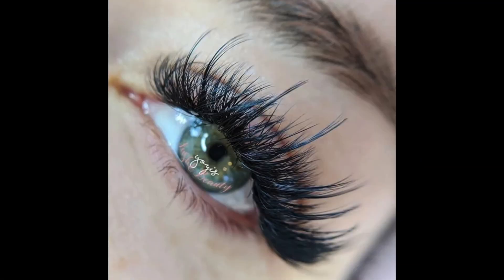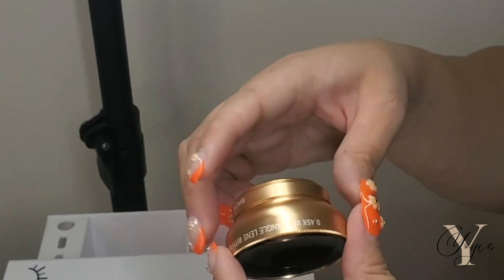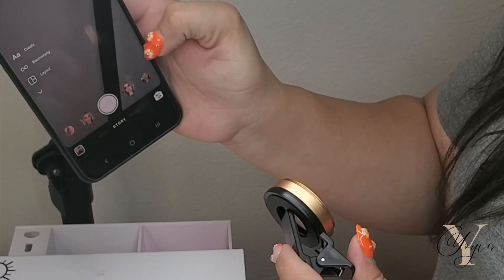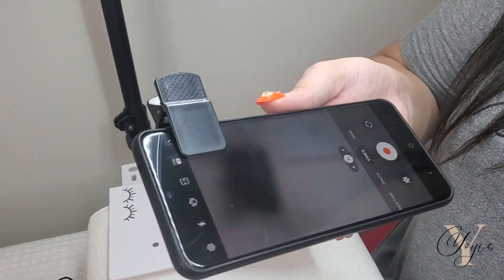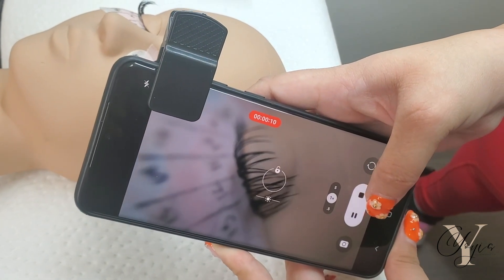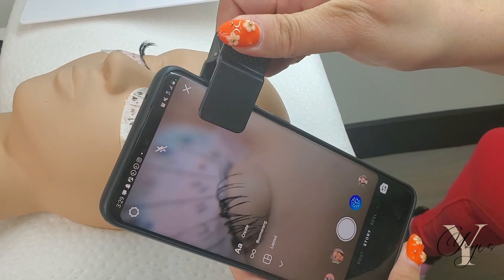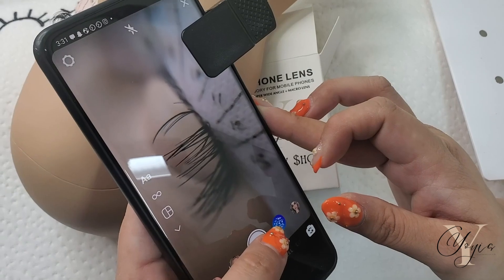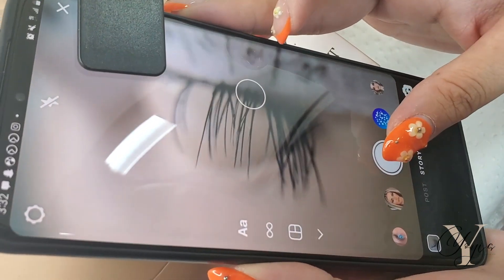How I Take Amazing Lash Pics Using The Money Shot Lens||Tutorial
Access My Beginner Classic Course completely Free

Hey Lash Babes! If you enjoyed todays video make sure to give this video a thumbs up so I know to continue to do this videos.

Check out Yoyis+ video library to watch exclusive content not found on YouTube, with new videos added every month.

for online training and certification

To shop Yoyis Products and get them Half off sign up to Yoyis Plus

Let's Be Friends! Add me on Instagram